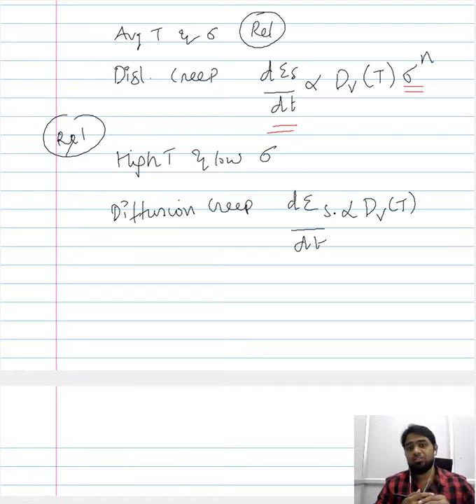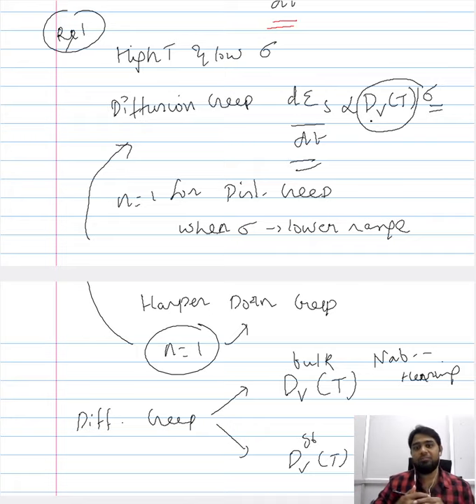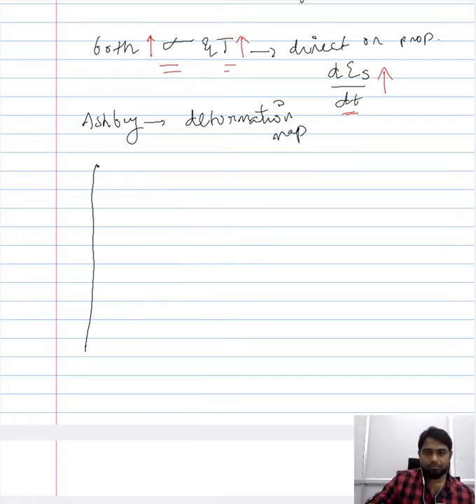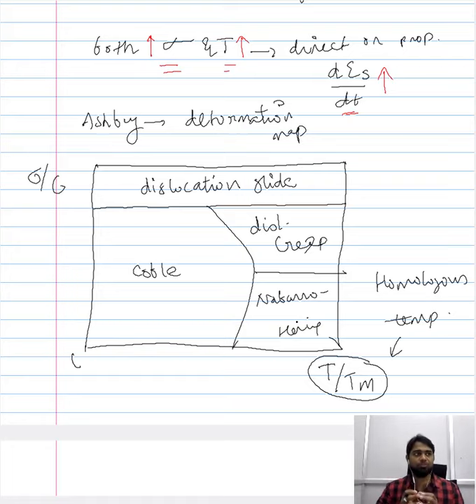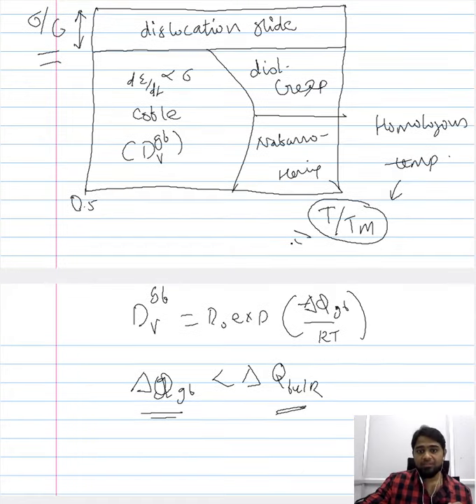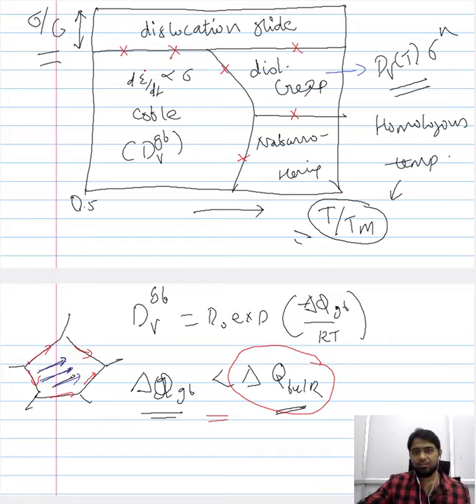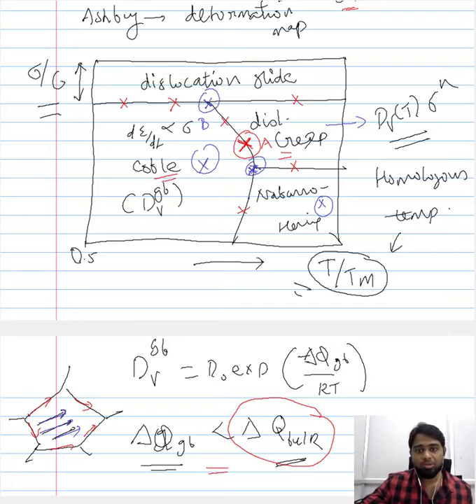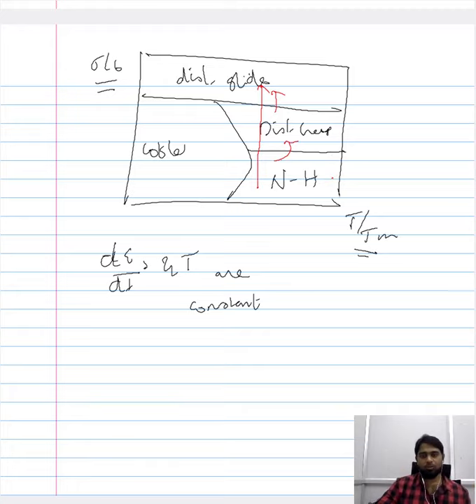Deformation map - MTPE22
In this lecture, the graphical representation of different creep mechanism is discussed.